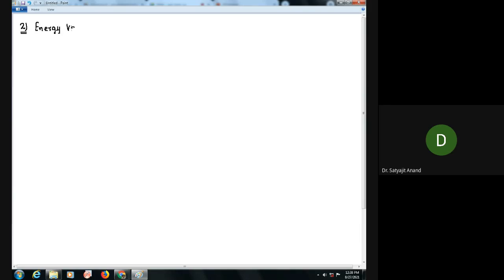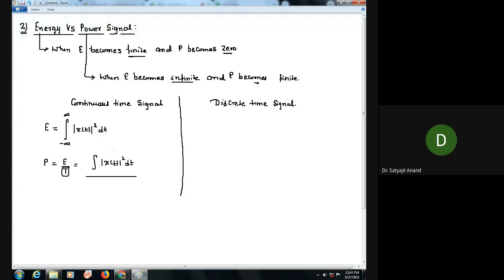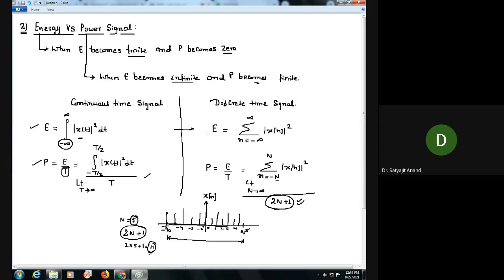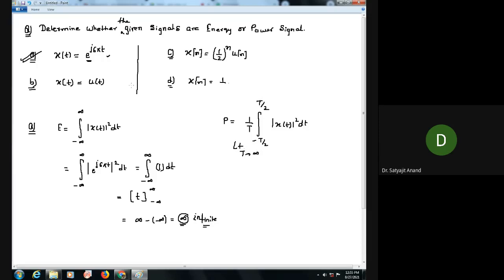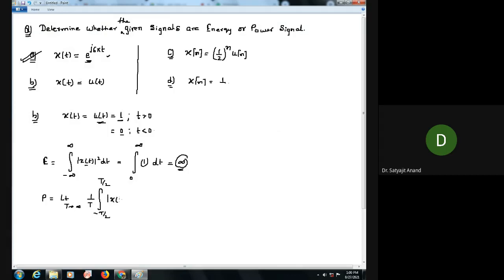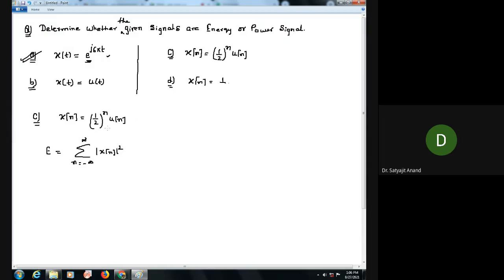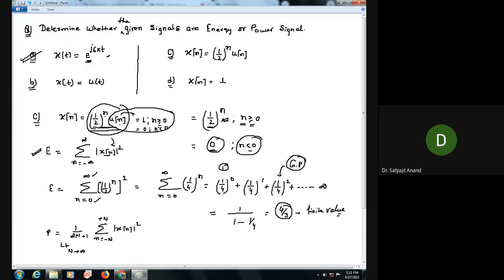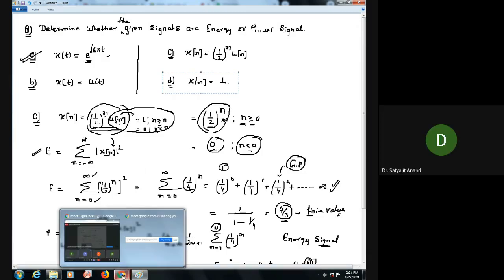Energy Vs Power Signal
Energy Vs Power Signal by Dr Satyajit Anand